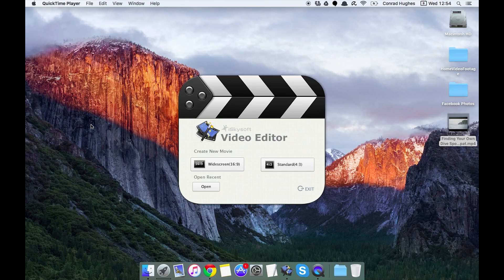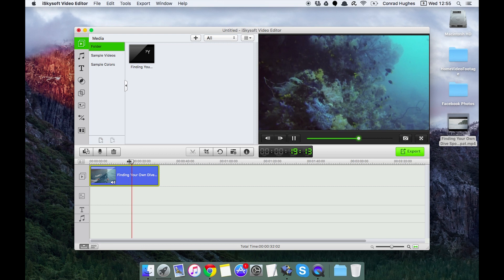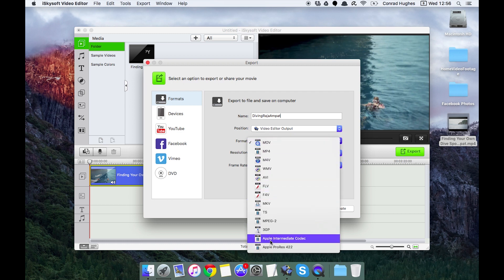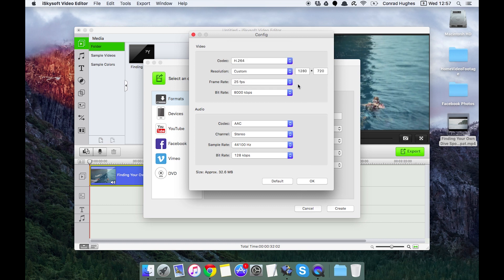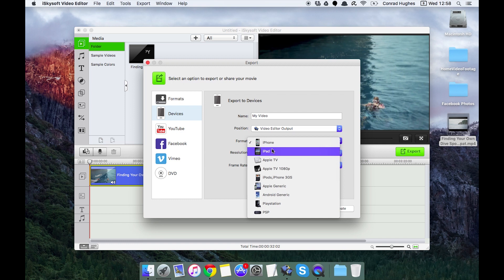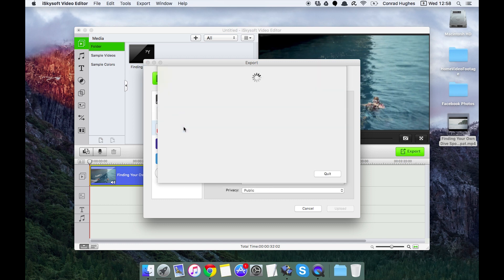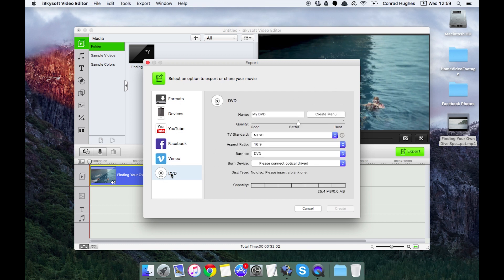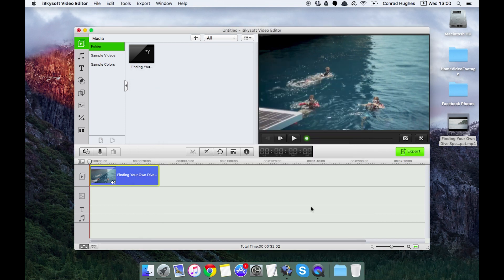Filmora Video Editor- Export & Share Videos to Your Phone, DVD, YouTube & Facebook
iSkysoft Filmora Video Editor allows you to export the edited video to any video format you like, optimized video for iPhone, iPad, PSP, etc, burn video to DVD or directly share the video in YouTube, Facebook and Vimeo. This video tutorial walks you through the whole process.